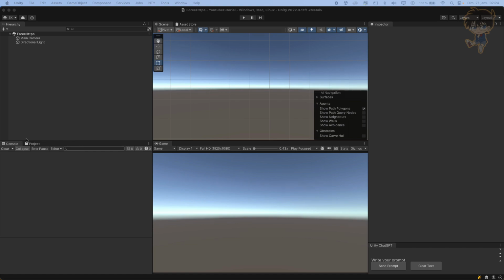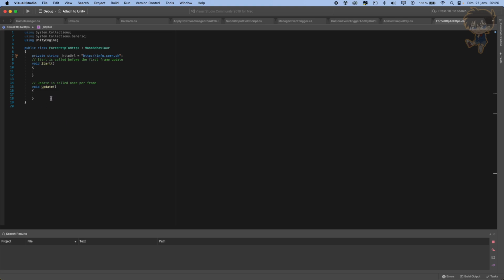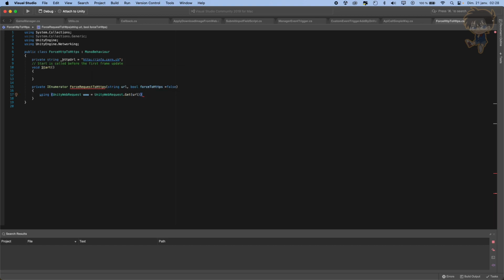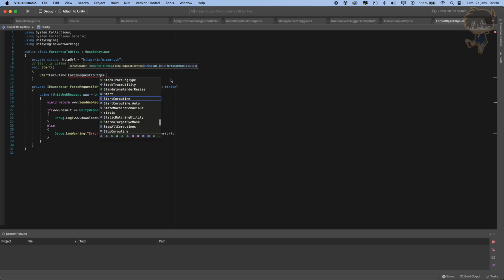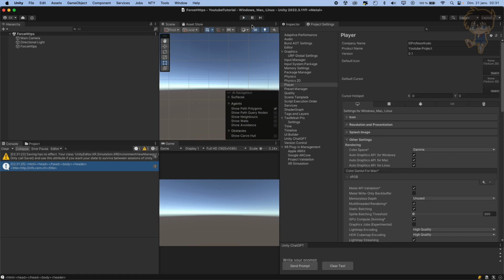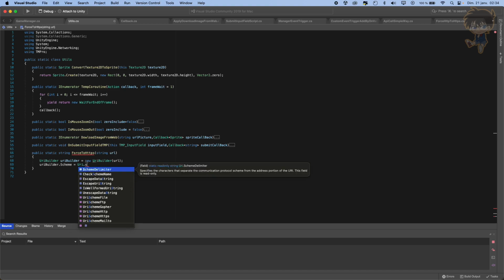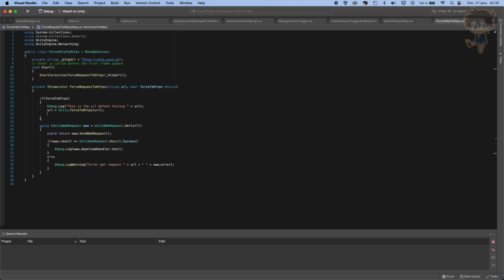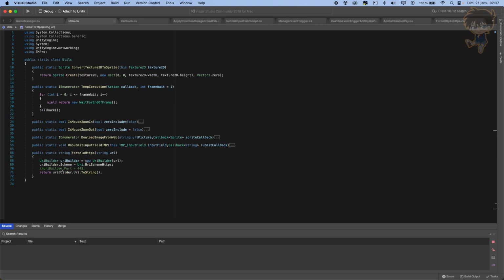How to force HTTP request to HTTPS request